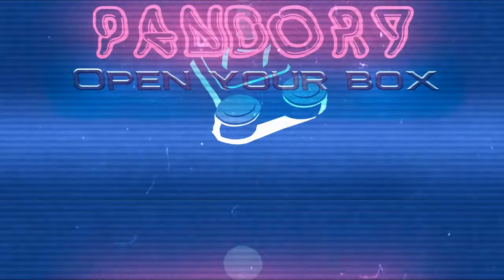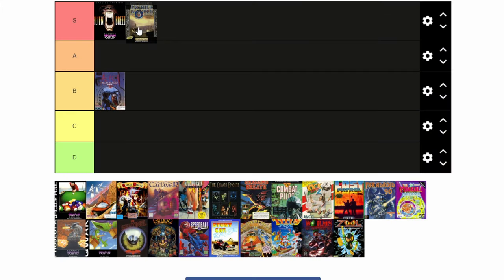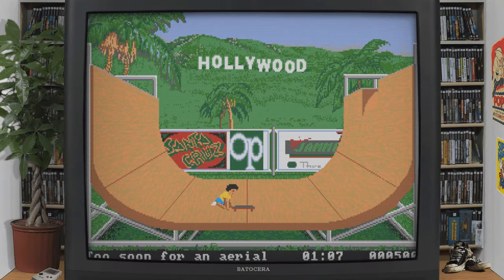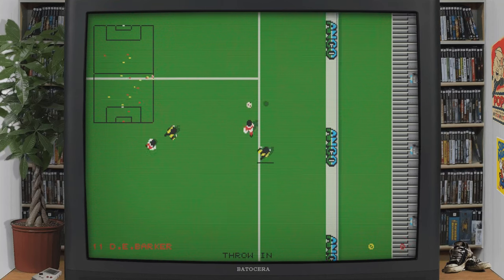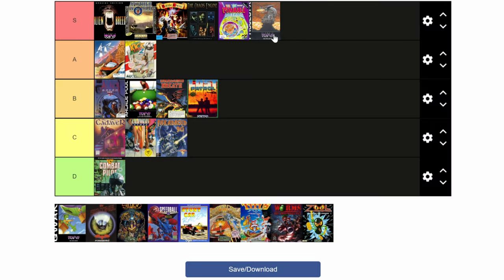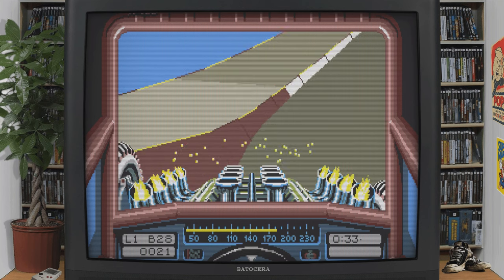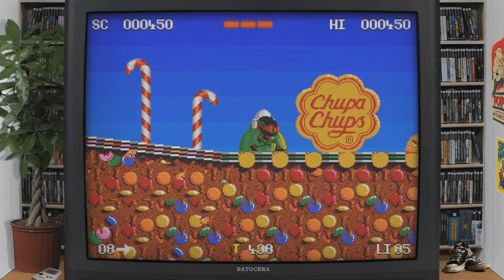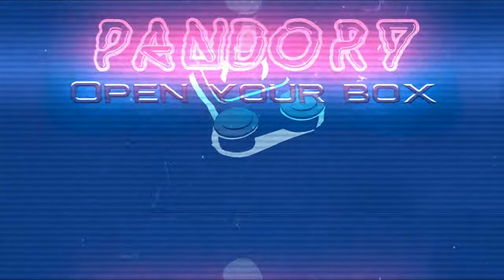ALL 25 A500 Mini Games RANKED [Tier list]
What are the games like on the A500 Mini?
We go through each game from A-Z and rank them up in a tier list like a ponce.
We hope to review the model as soon as it arrives, but as of 6th April 2022, only a handful of YouTube Elites were allowed first dibs (bah!)...  If it sucks, we'll be sure to let you know ASAP!